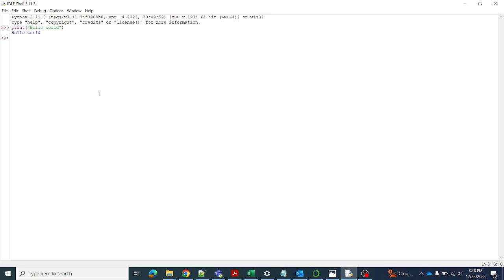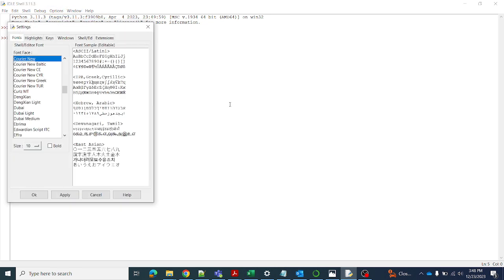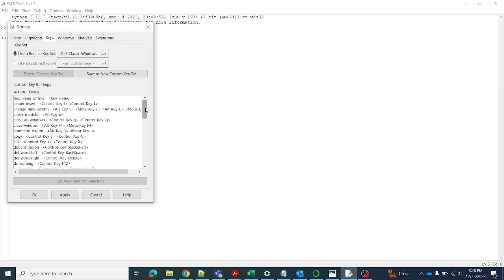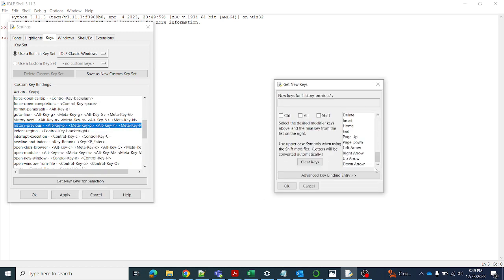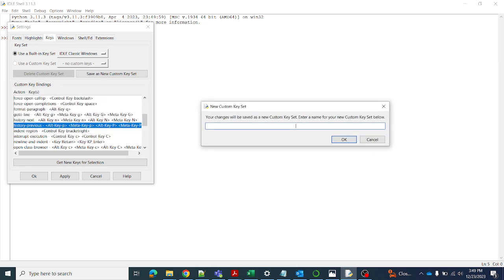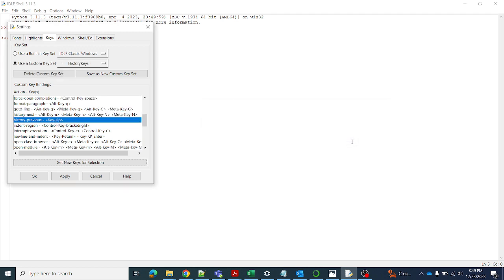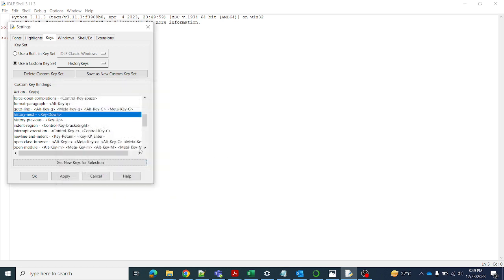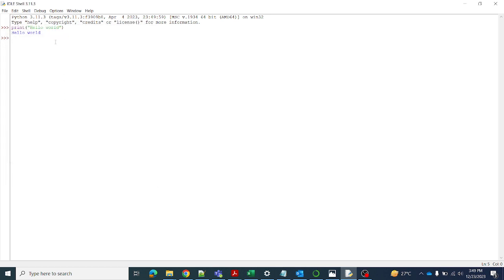How to set history-previous to Uparrow key in Python IDLE?